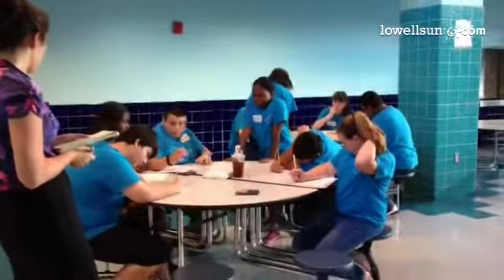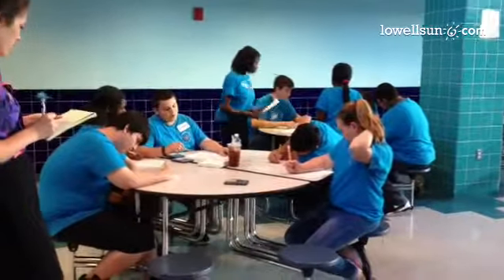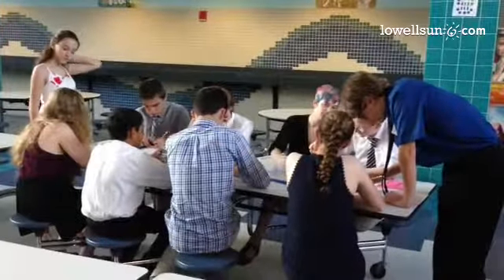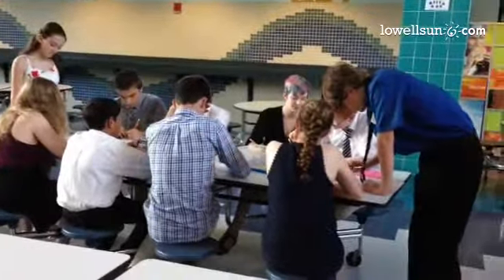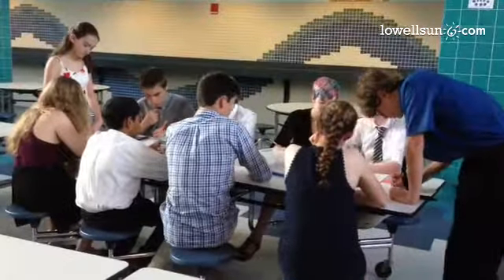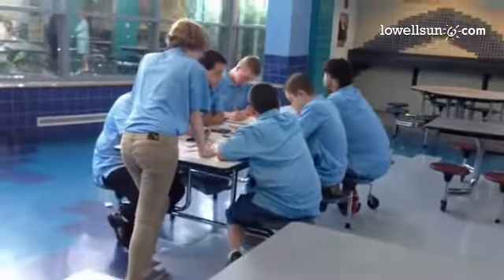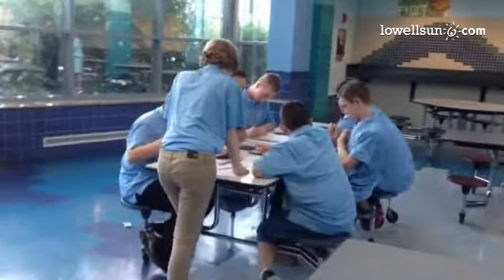Math round of knowledgebowl16 is very quiet.